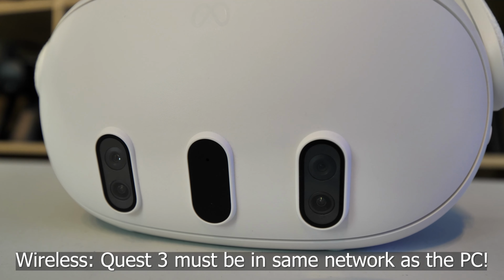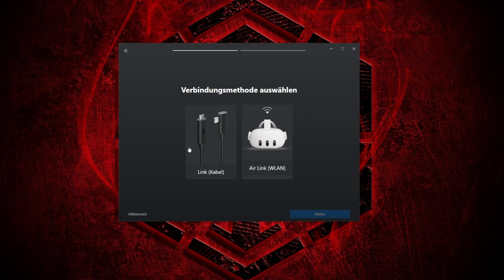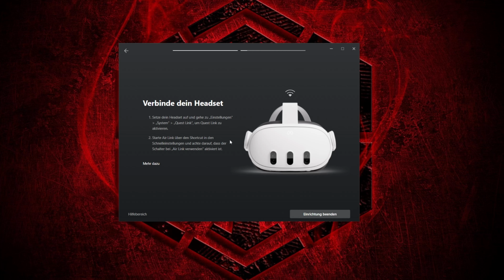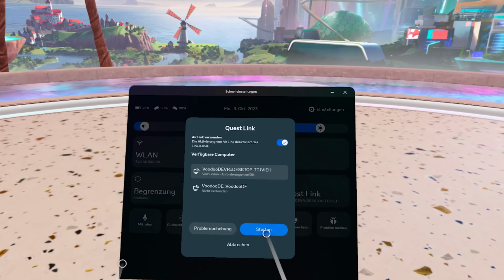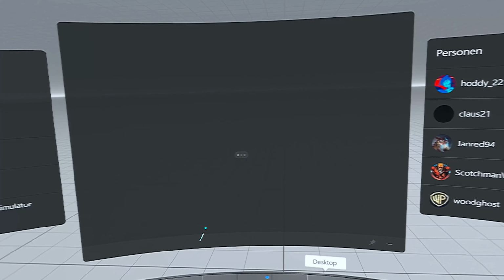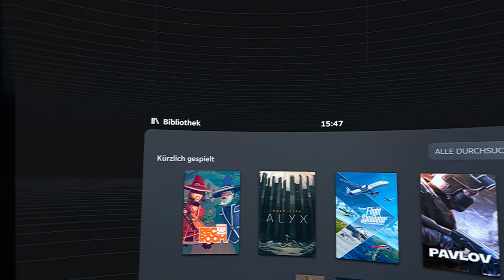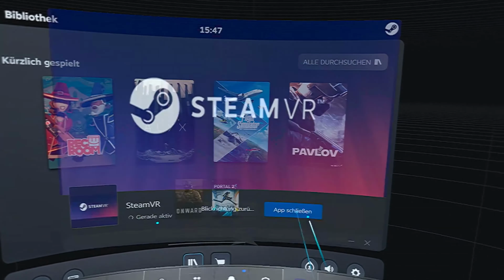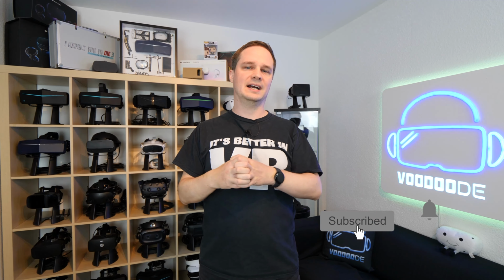How To Play PC VR Games On META QUEST 3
JSAUX Link Cable Amazon US
In this video I show you the setup of Meta Quest 3, the first steps and some tips for getting started.

💻 My PC + VR equipment + recording accessories

👨 About me
My name is Thomas, born in 1983, and I run this VR/AR channel entirely on my own. You can be sure to get hard and honest reviews of games, software and hardware. Why is that? I see my YouTube work as a fun hobby and am completely independent of it due to my full-time job as an IT administrator.

⚖️ explanations
Source for thumbnail picture and description text: Steam shop page